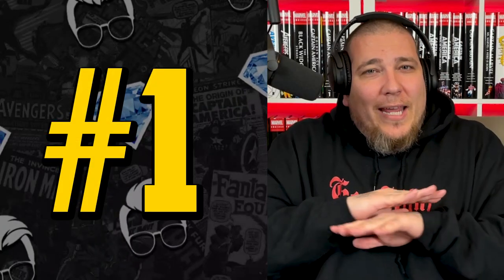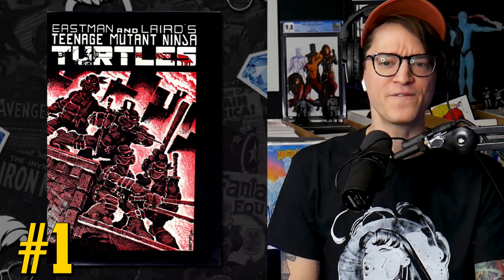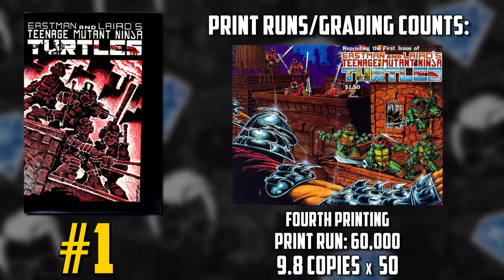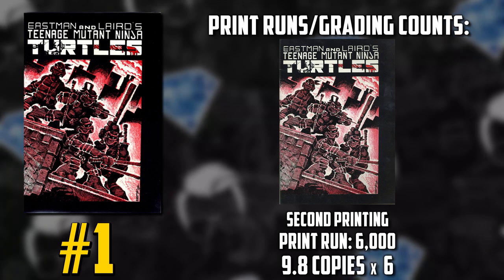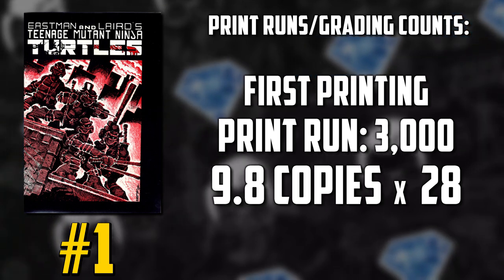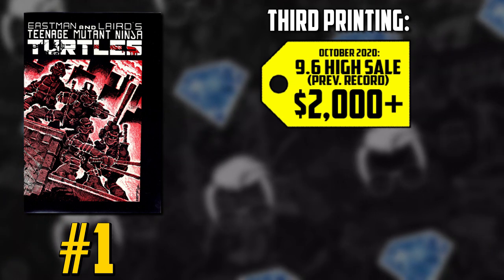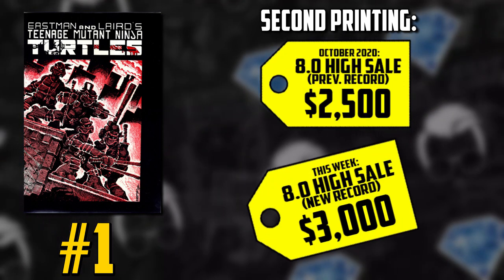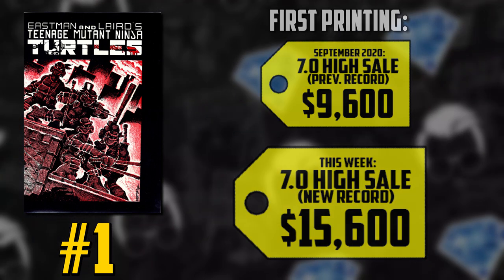Comparing Print Runs and Record Breaking Sales on TMNT #1 / The Hottest Selling Comic of Last Week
(US ONLY)

⚠️Send Comic Karma:
Tom Garcia

❤️Hot 10 Outro Song: Malibu
Artist: The Turncloak